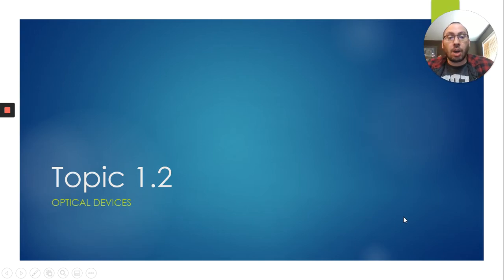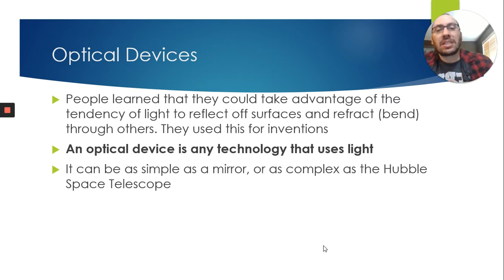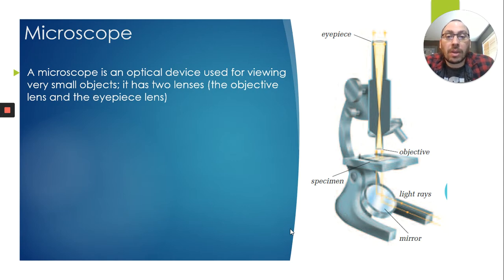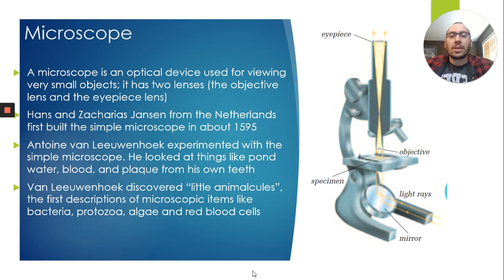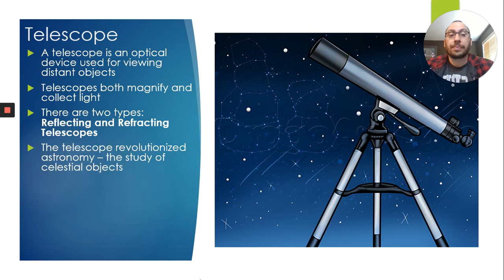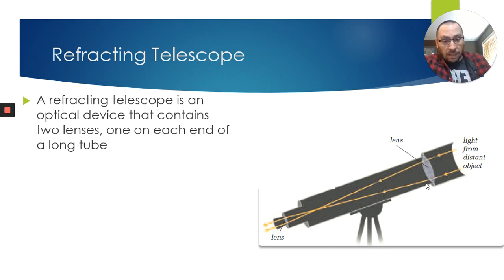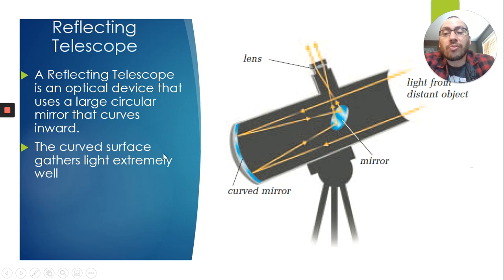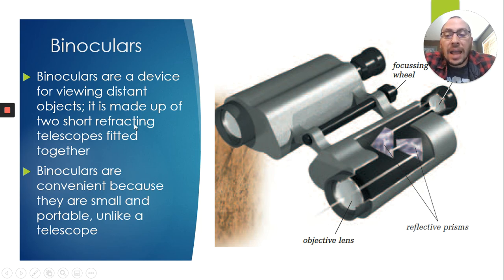Light and Optics lesson 2 - Optical Devices